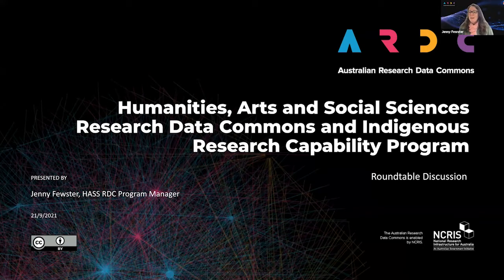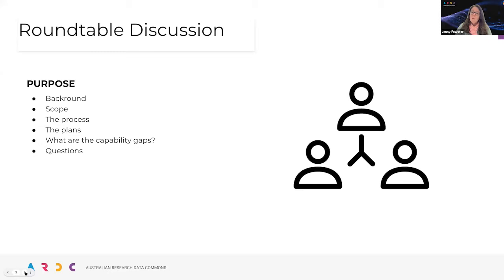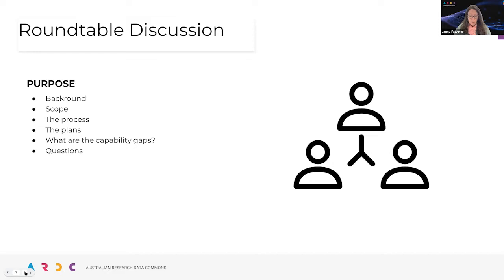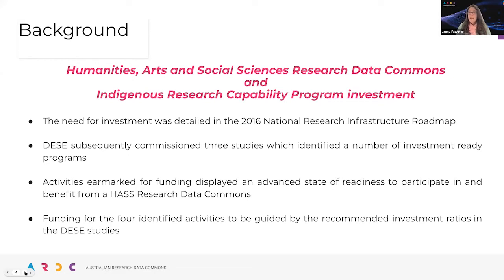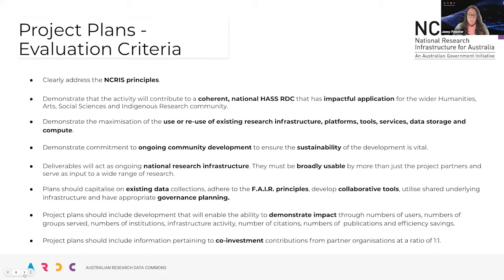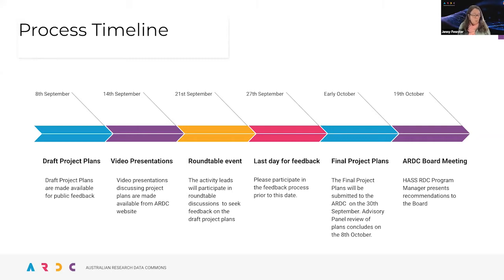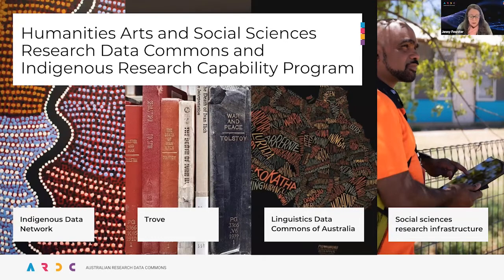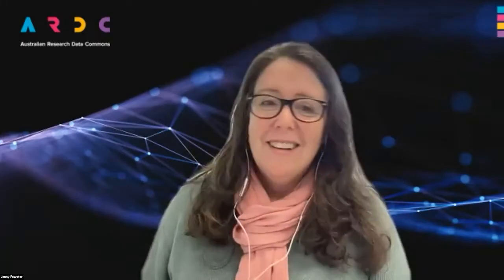Roundtable - HASS Research Data Commons and Indigenous Research Capability Program - Sept 2021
This is a recording of a roundtable for the HASS Research Data Commons and Indigenous Research Capability Program.

During the roundtable, we:
- Sought further feedback on the project plans
- Looked at whether researcher needs are being met by the plans
- Identified any capability gaps and noted them to inform any future investment.

Bookmarks:
00:00:00 - Introduction
00:07:35 - Improving Indigenous Research Capabilities: An Aboriginal and Torres Strait Islander Research Data Commons
00:56:13 - Trove Researcher Platform for Advanced Research
01:42:00 - Integrated Research Infrastructure for the Social Sciences (IRISS)
02:25:31 - Language Data Commons of Australia (LDaCA)

Recorded: 21 Sep 2021

PRESENTERS
ARDC representatives:
- Rosie Hicks, CEO, ARDC
- Jenny Fewster, HASS RDC Program Manager, ARDC

The Activity leads, who discussed their project plans:
- Professor Michael Haugh, School of Languages and Cultures, University of Queensland - Language Data Commons of Australia (LDaCA)
- Ms. Alison Dellit, Assistant Director General, Collaboration Branch, National Library of Australia - Trove Researcher Platform for Advanced Research
- Dr. Steven McEachern, Director, Australian Data Archive, Centre for Social Research and Methods, Australian National University -  Integrated Research Infrastructure for the Social Sciences (IRISS)
- Dr Vanessa Russ and Dr Kristen Smith from the  Indigenous Data Network, University of Melbourne (representing the Activity lead Professor Marcia Langton, Associate Provost and Foundation Chair of Australian Indigenous Studies, Co-Chair Indigenous Data Network, University of Melbourne) - Improving Indigenous Research Capabilities: An Aboriginal and Torres Strait Islander Research Data Commons